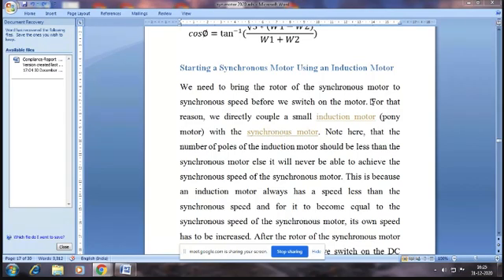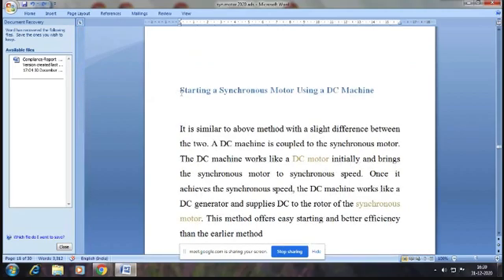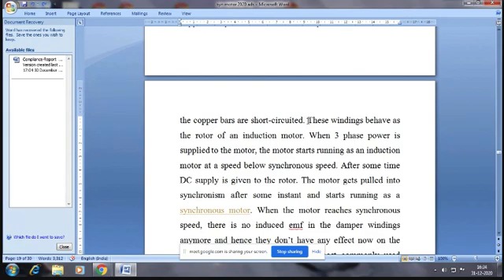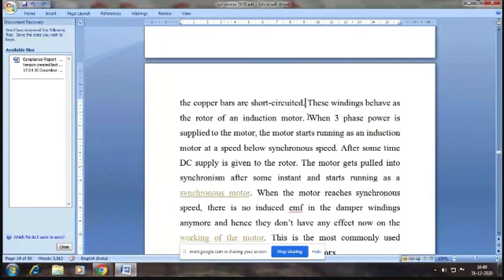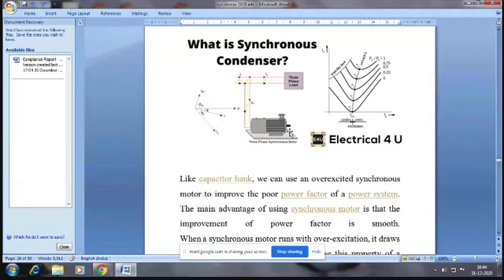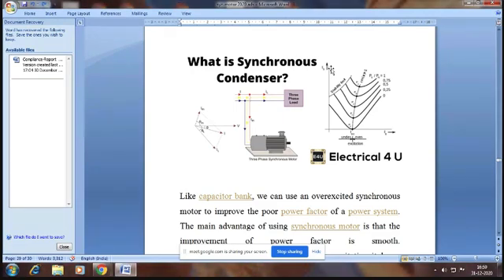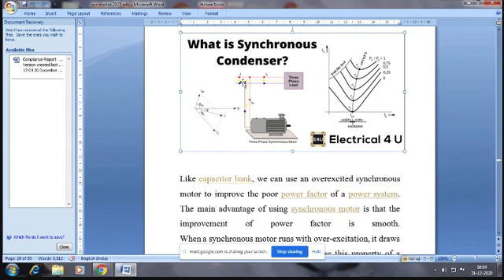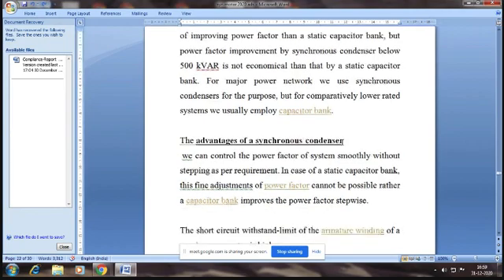C05-class-3 [ADS Sir]